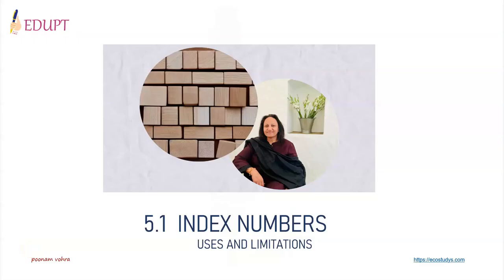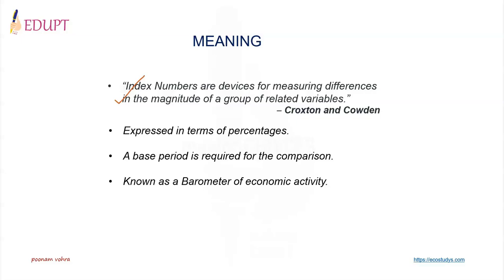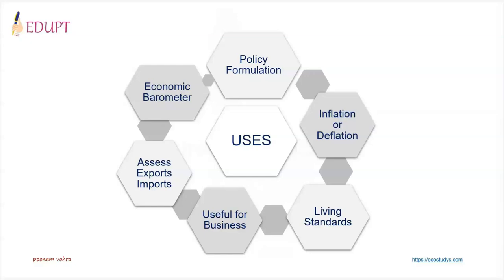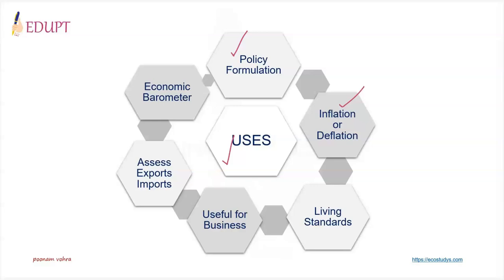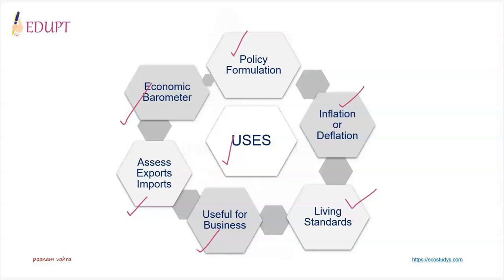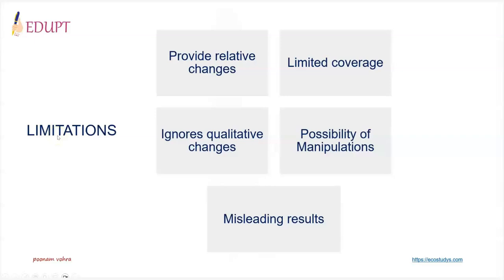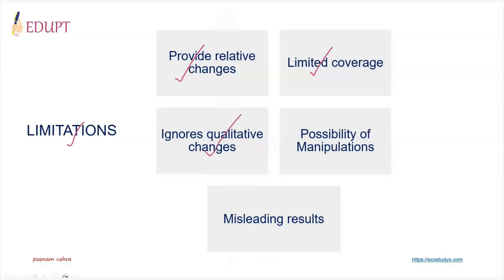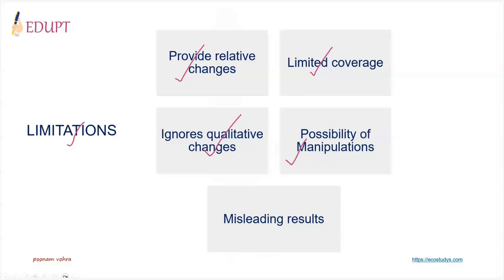Index Numbers- Uses and Limitations in Statistics for CBSE | Class 11 Lecture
Welcome to our comprehensive Class 11 Statistics series! In this engaging video, we simplify the concept of Index Numbers, focusing on their uses and limitations—a crucial topic for mastering the CBSE Examination. Join us as we break down how index numbers help in economic analysis, price level comparisons, and policy-making, while also discussing their limitations with clarity and precision. This video is your guide for building a strong foundation in Statistics and excelling in your exams. to enroll in courses tailored for CBSE and CUET exams. Let’s embark on a journey of statistical discovery together and achieve academic excellence!